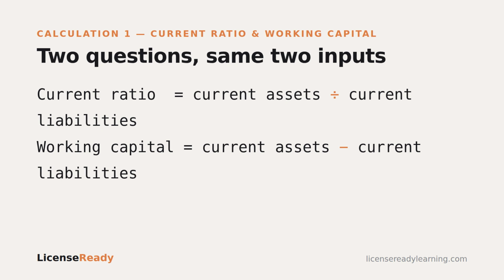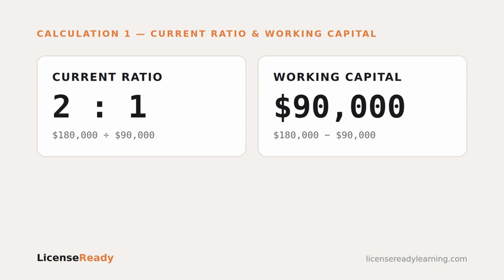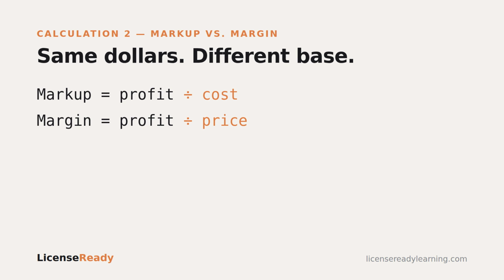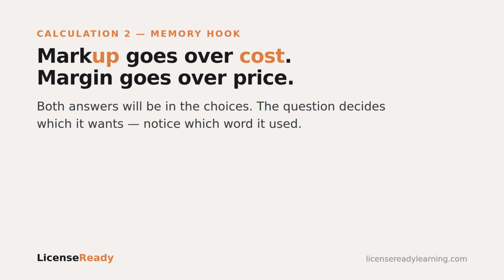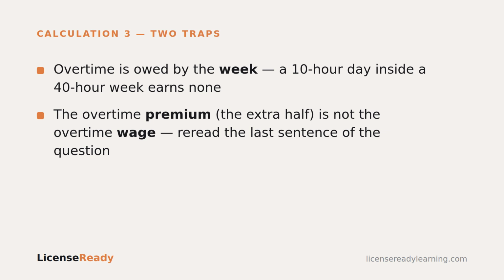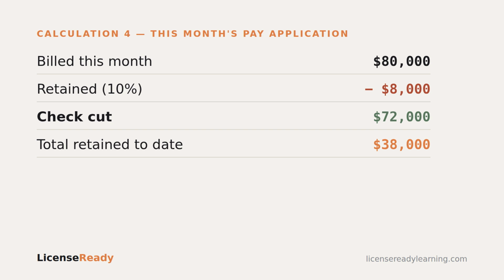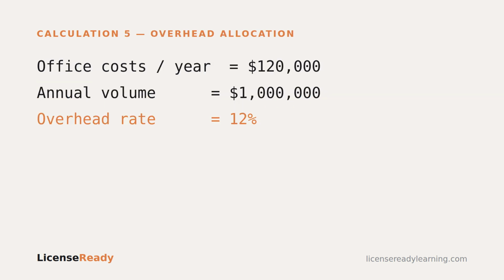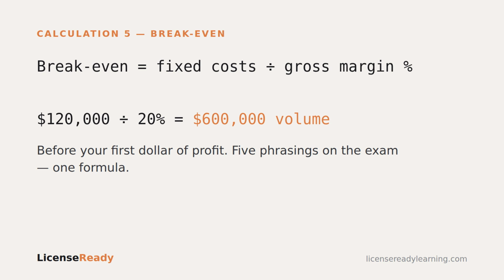Florida B&F Exam Math: The 5 Calculations You Must Know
The 5 calculations that decide the Florida Business & Finance exam: current ratio & working capital, markup vs. margin, overtime pay, retainage, and overhead/break-even — each with a worked example.

⏱ Chapters 0:00 Why math fails candidates 0:50 Current ratio & working capital 2:20 Markup vs. margin 3:50 Overtime pay 5:20 Retainage 6:50 Overhead & break-even 8:20 Are you ready?

📝 Free readiness quiz (no signup) 📖 B&F exam guide 🎓 Full B&F prep — $99, less than half a retake